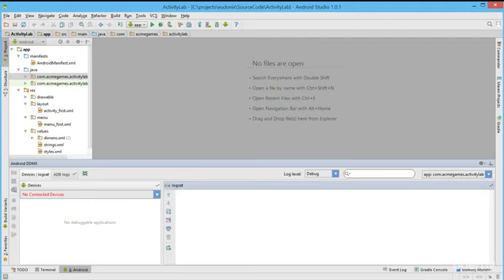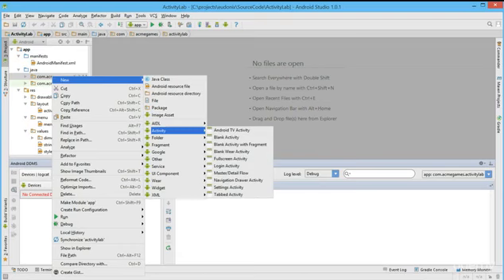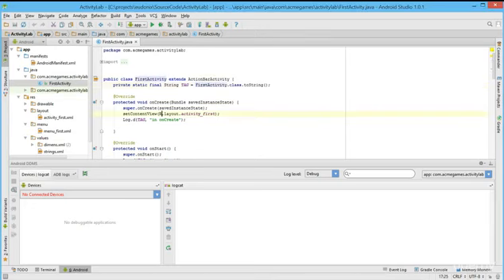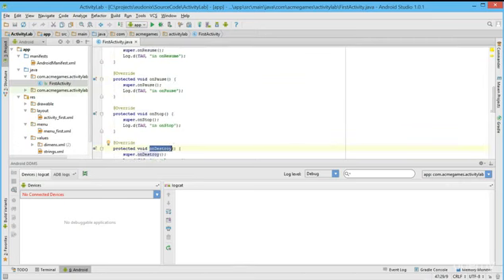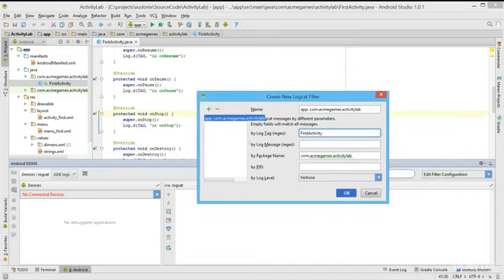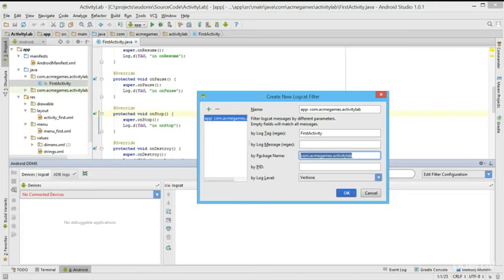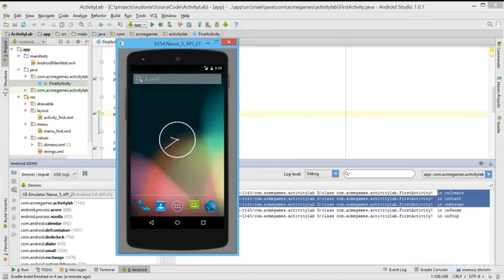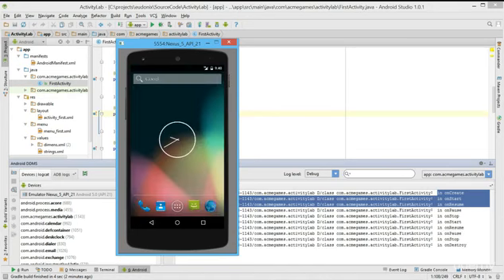Android App Development || Solutions 3